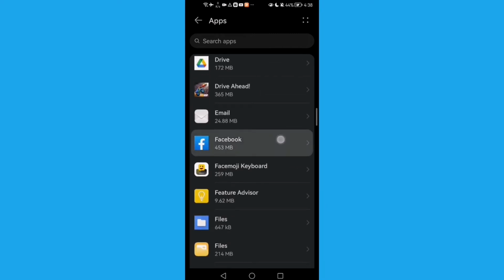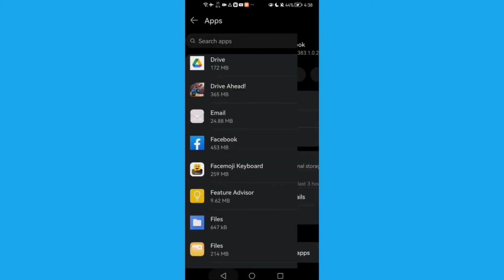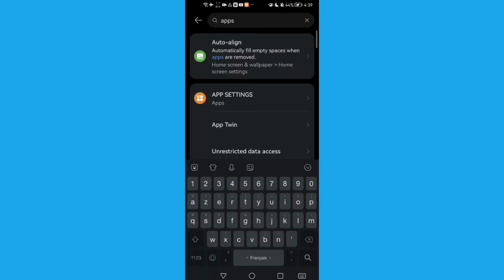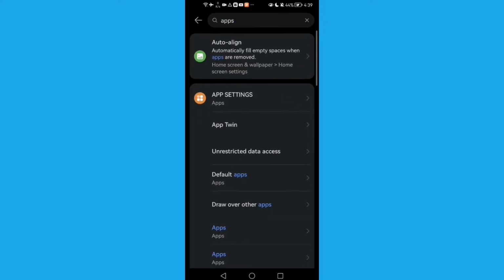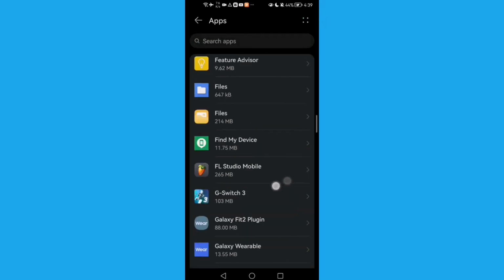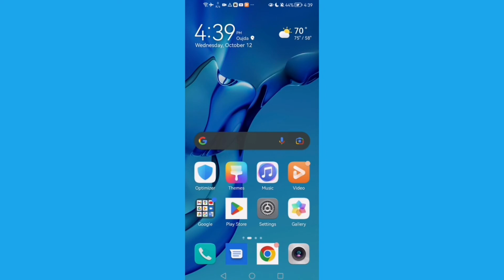How to Find Apps Settings on Android Phone